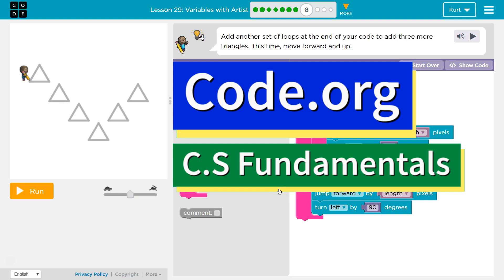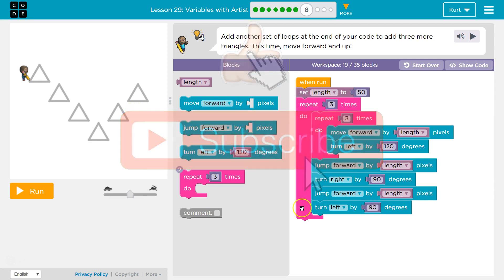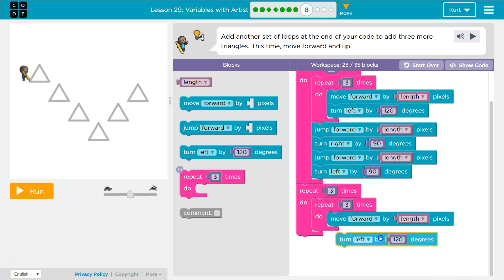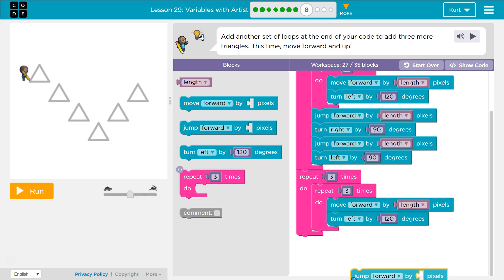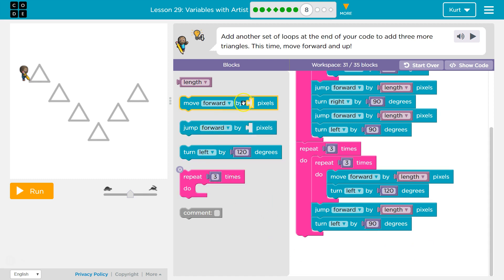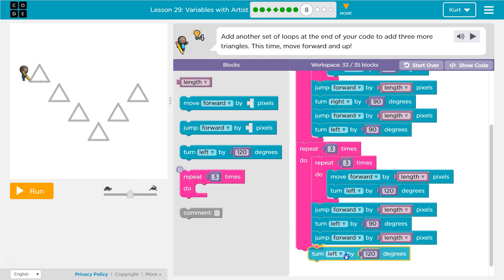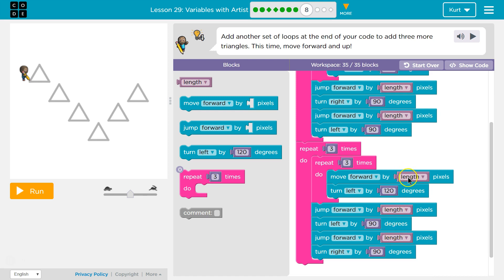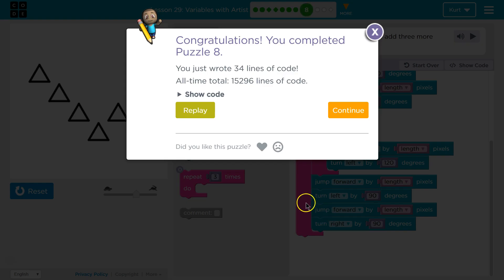Code.org Variables with Artist Answers Explained | Course F Lesson 8.7 | Express Lesson 19.8